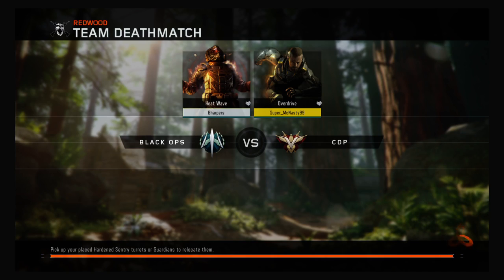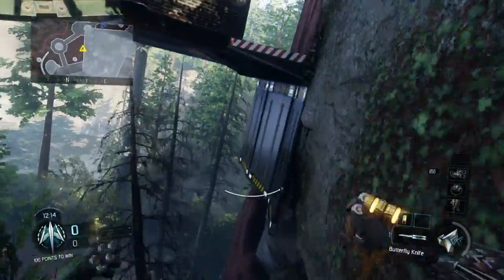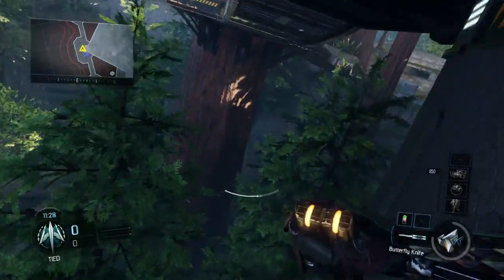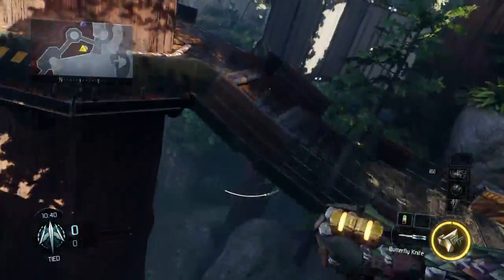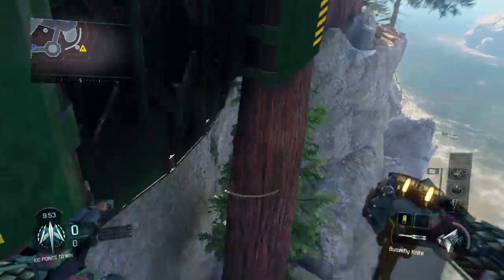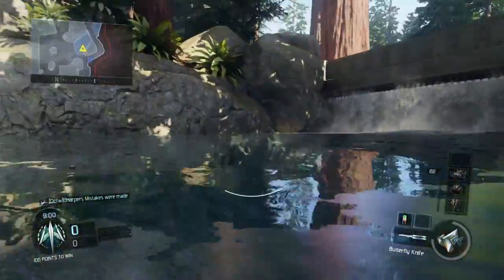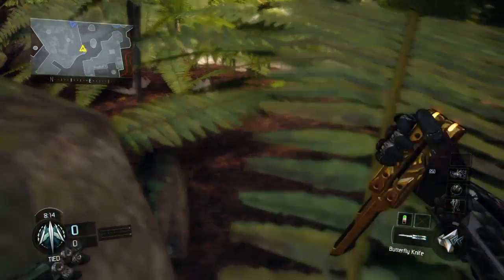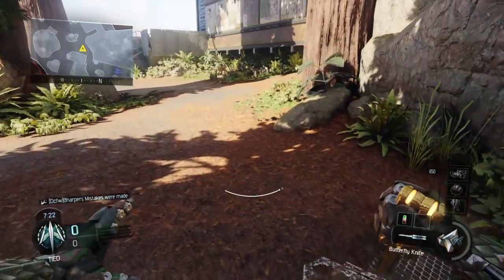Wallruns Tips and Tricks on Redwood - Black Ops 3